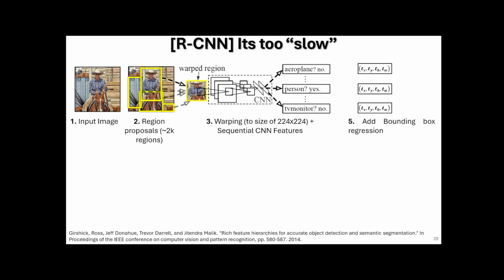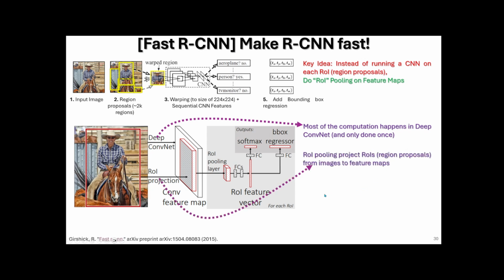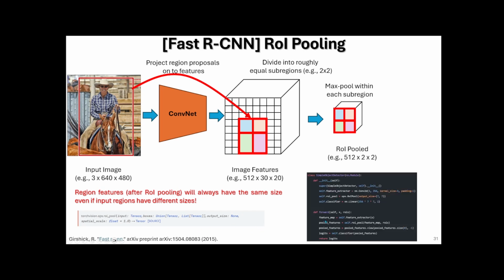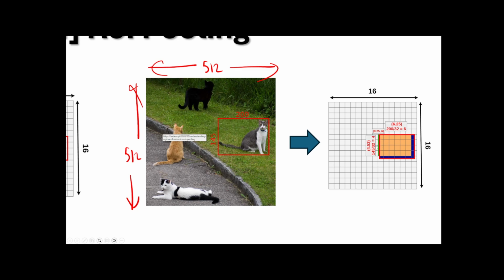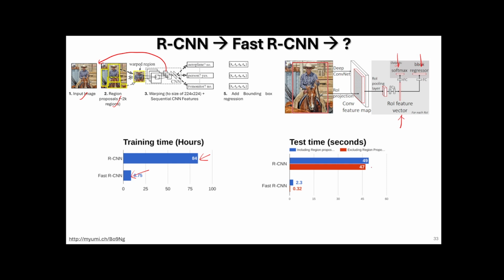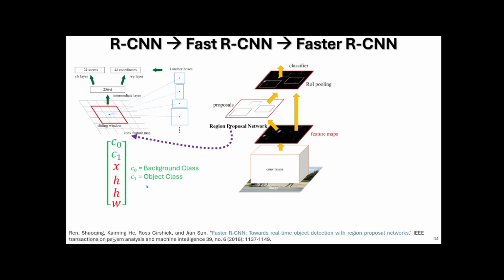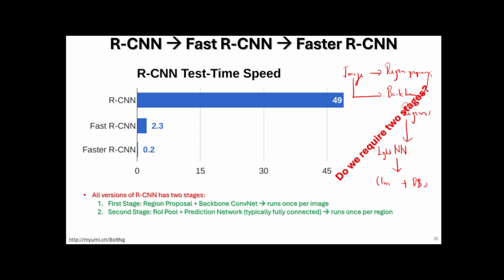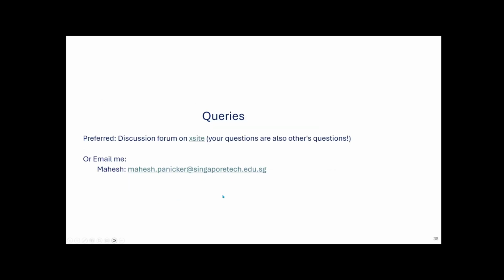Fast-RCNN and Faster-RCNN